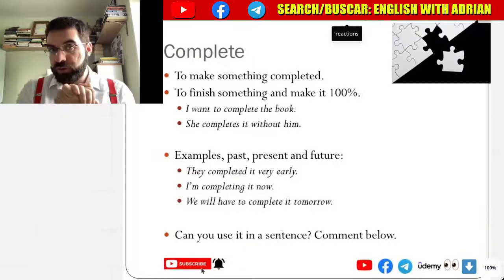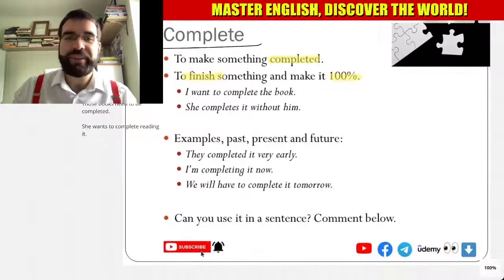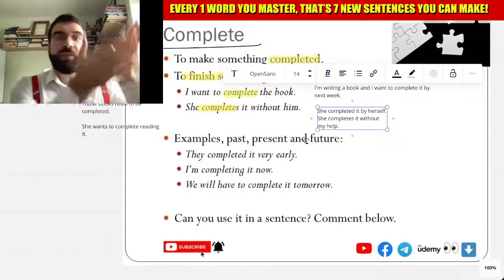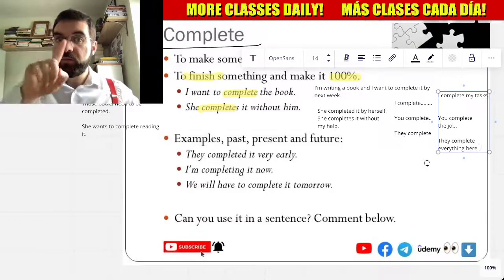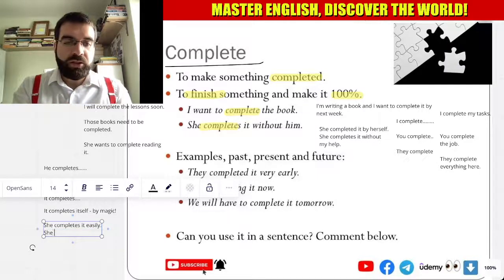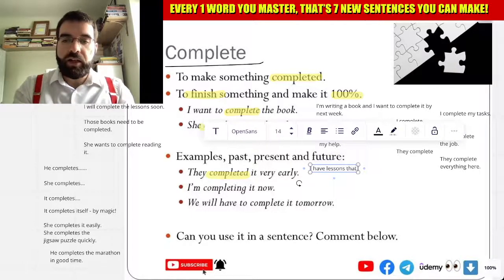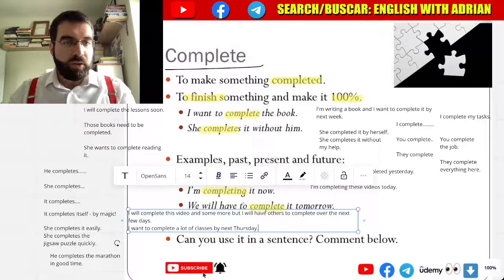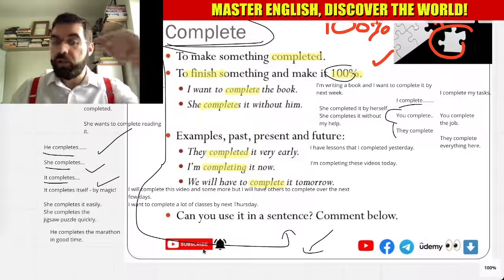"Complete" in English, Monday Verbs #52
To make something completed.
To finish something and make it 100%.
I want to complete the book.
She completes it without him.

Examples, past, present and future:
They completed it very early.
I’m completing it now.
We will have to complete it tomorrow.